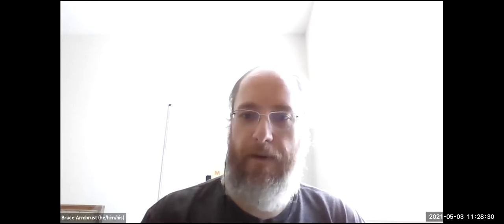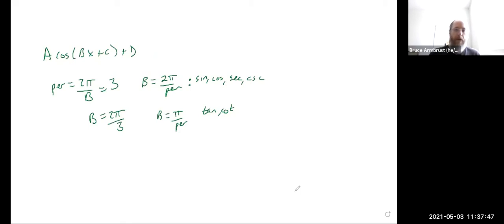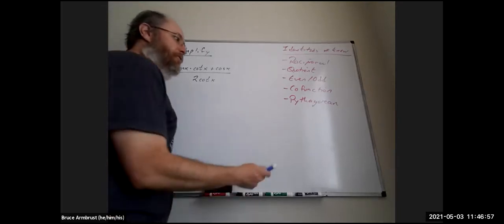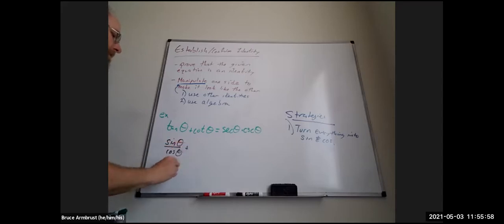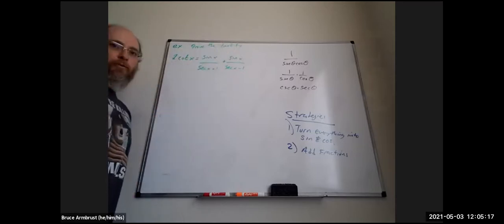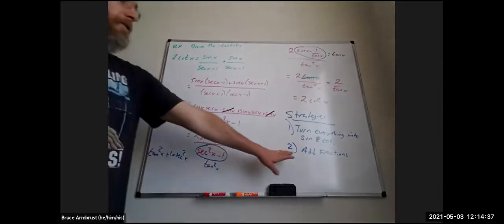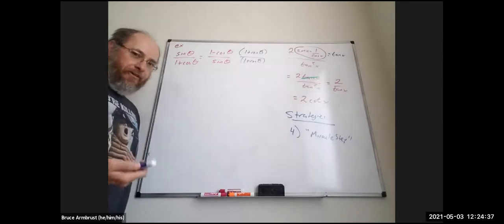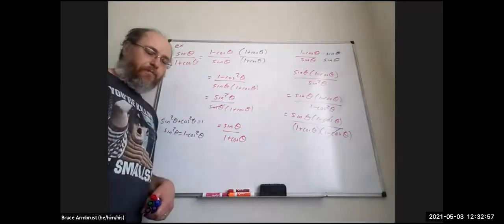Mat 104, Monday, May 3, 2021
Topics include simplifying using identities, confirming identities